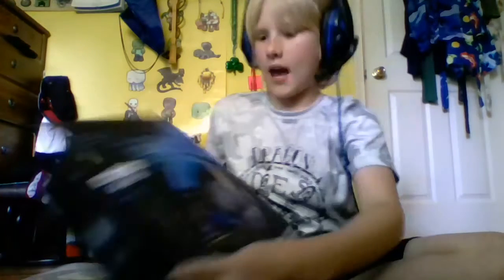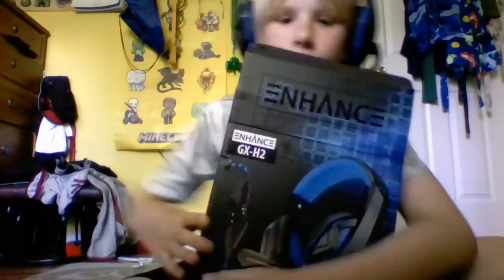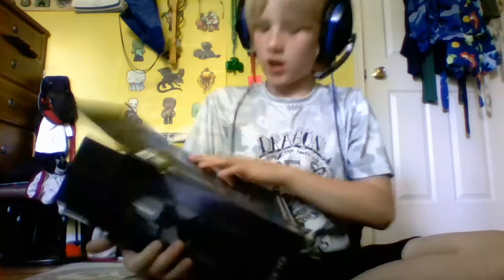Showcasing my new headset!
Hello guys and girls today is gonna be a video showcasing my new gaming headset; the ENHANCE GX-H2 GAMING HEADSET, so please, if you could like and subscribe to me, that would be awesome, and see ya lata!